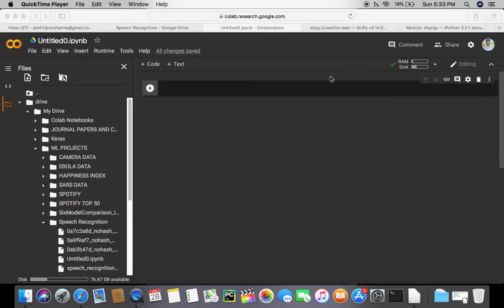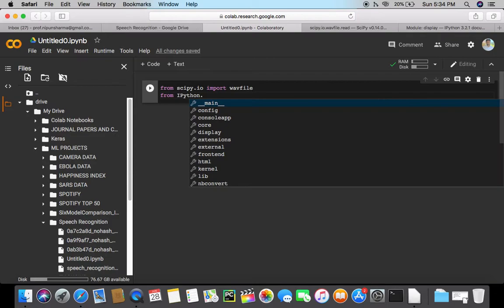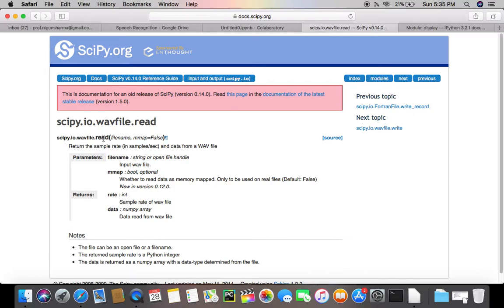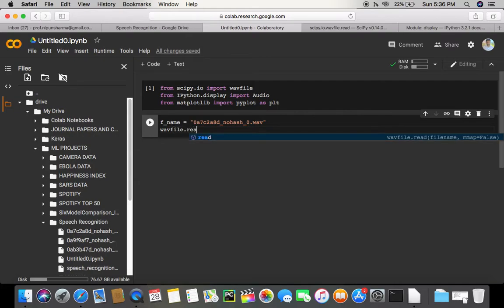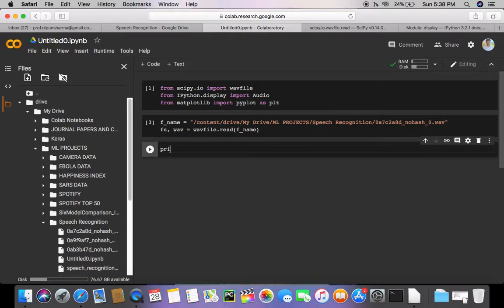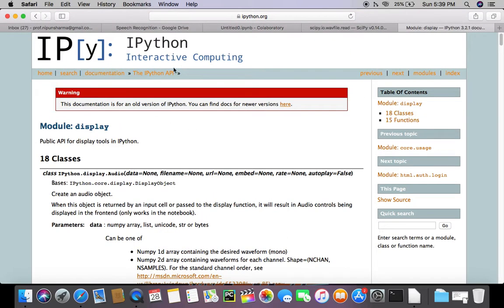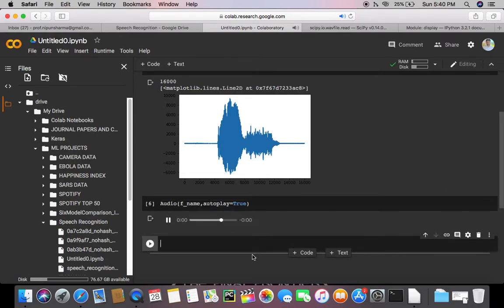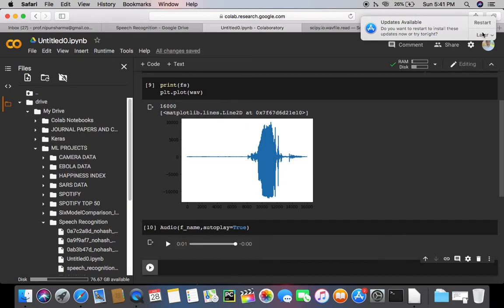How to Import Audio Wav File in Python